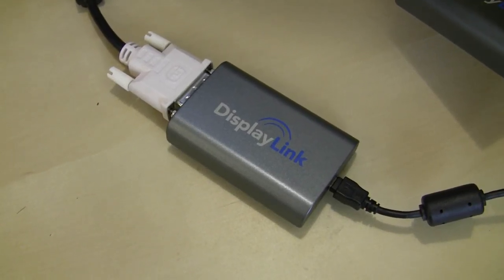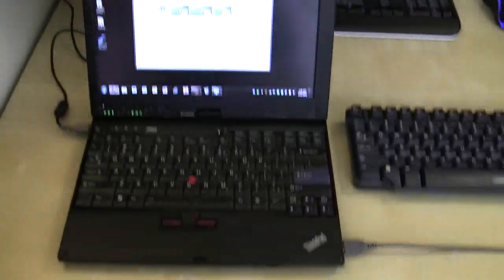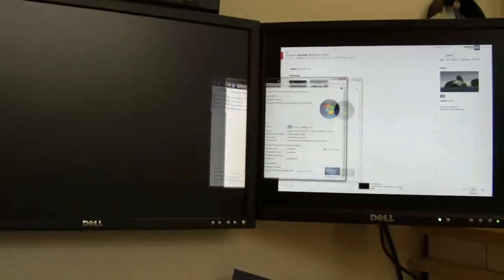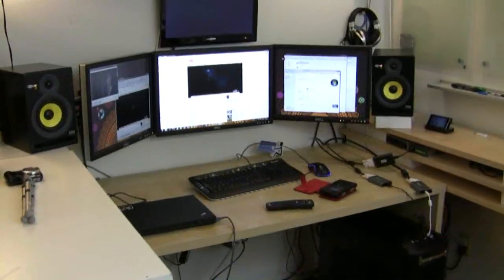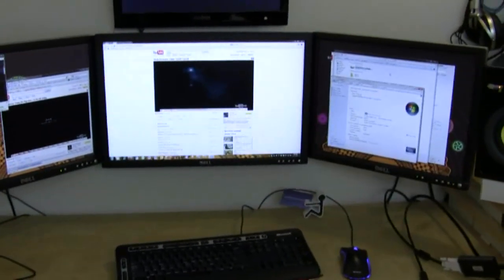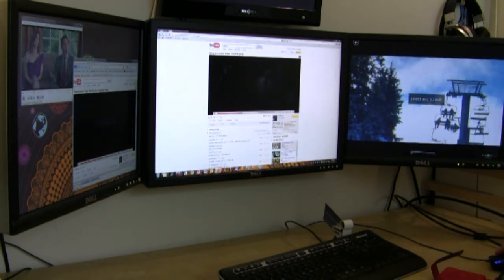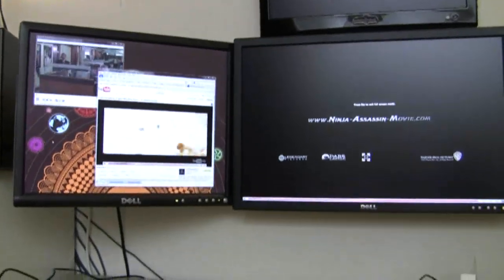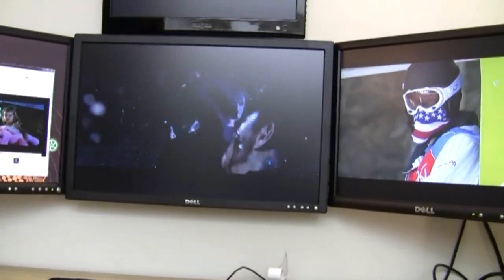3 DisplayLink USB Video Adapters On One System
Running three USB to DVI video adapers on a Dual Core Lenovo X200 to a USB hub. Also running on an i7 sytem playing back 4 videos at one time.